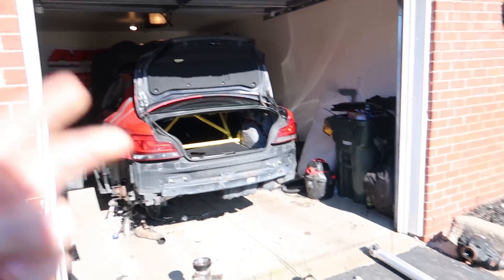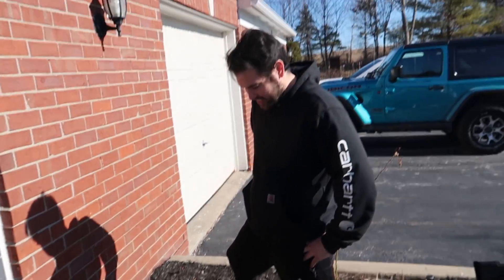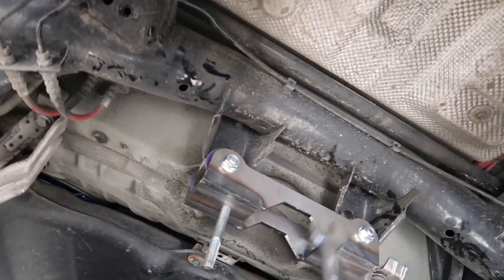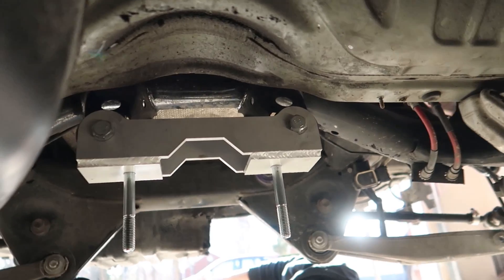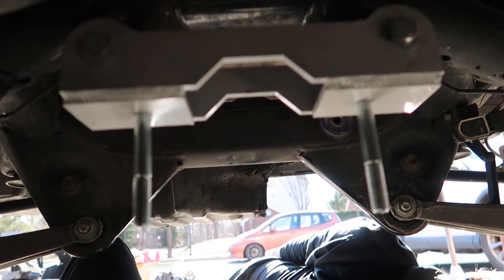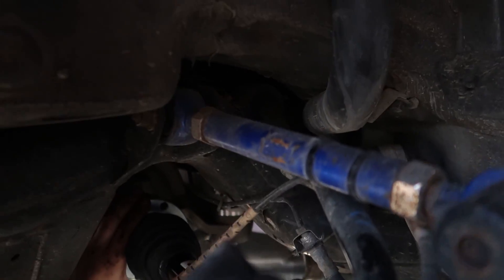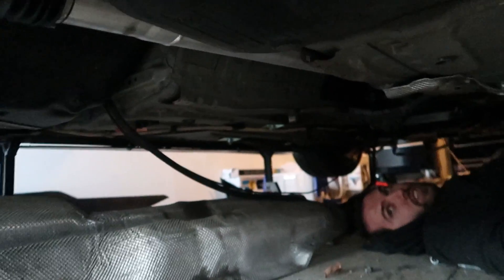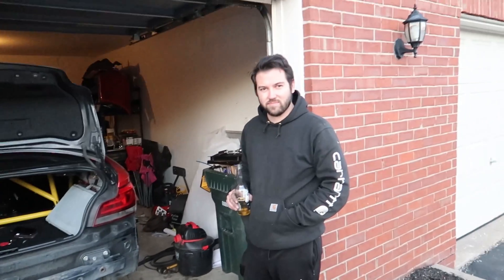"Seems Legit" Garage E82/E9X Ford 8.8 Kit Install- A Bulletproof Drivetrain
At it again, here we are installing our Ford 8.8 swap kit into our 135i shop car! We used our 8.8 adapter brackets, SLG built differential with carbon-clutch LSD, SLG axles with billet stubs and a SLG driveshaft.

Everything you need to swap a Ford 8.8 into your 135i or 335i (E82, E90, E92 or E93) is available on our

Our adapter brackets are the best on the market. They have perfect driveline angles, are TIG welded in the USA, zinc coated, and all axles come with a lifetime warranty!

We build parts without compromise at SLG. You can throw all the power you want at these products and they will not let you down!

We also make a similar kit for the E46, and have many other products for E36 through E9X models